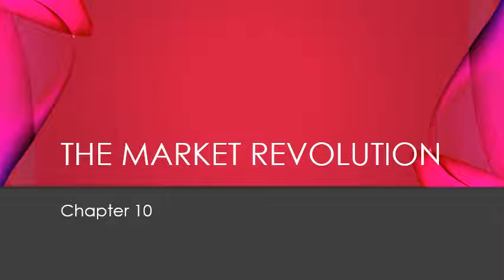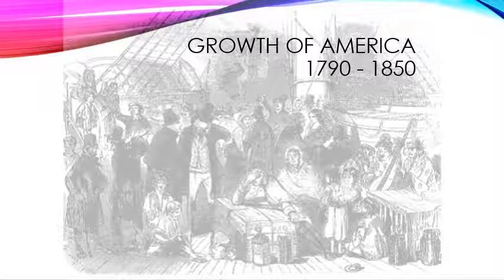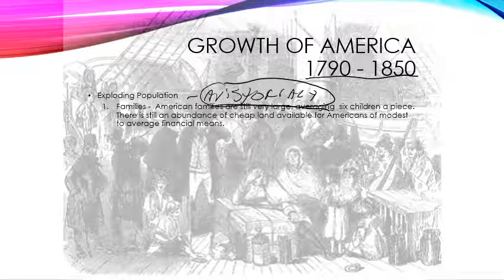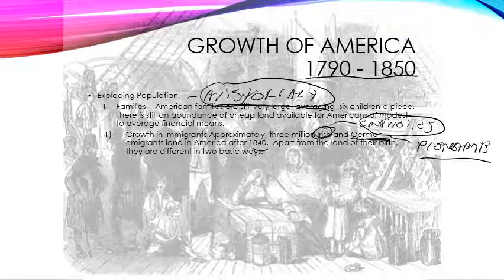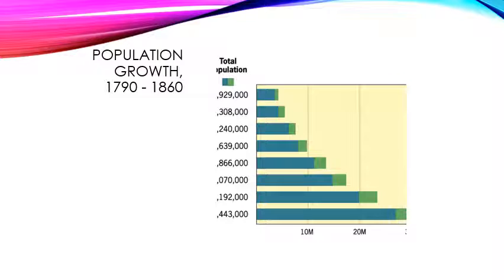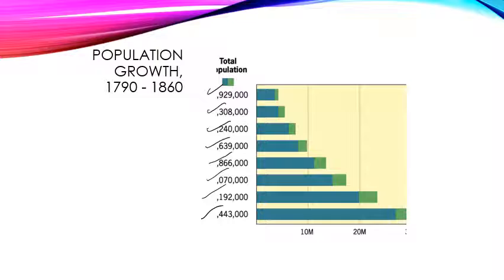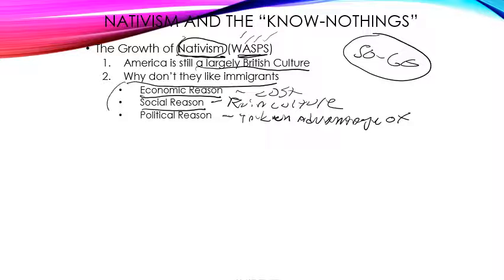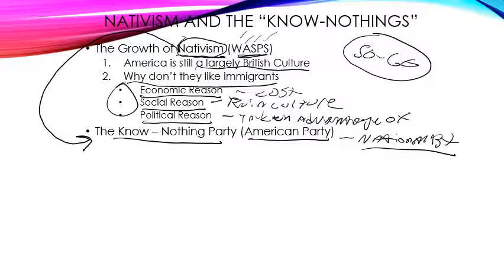Chapter 10 Notes Part I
An Influx of immigration creates new tensions in the United States